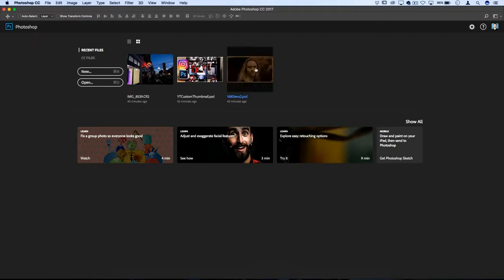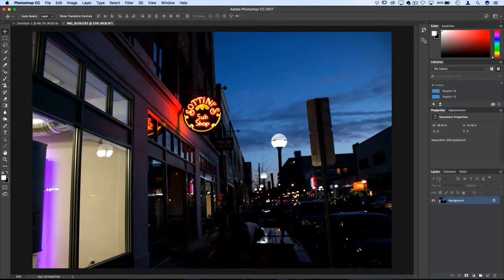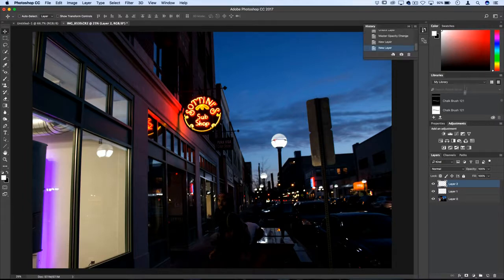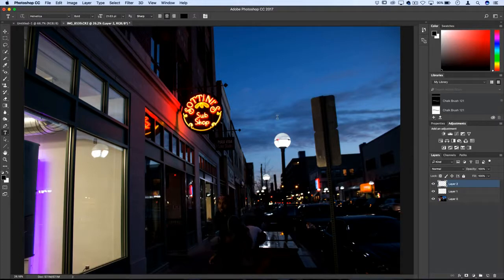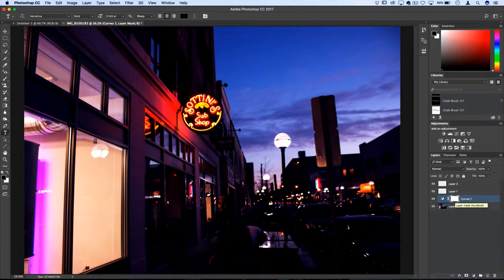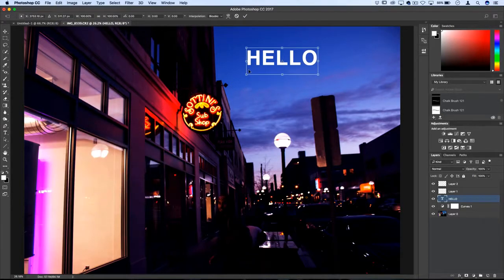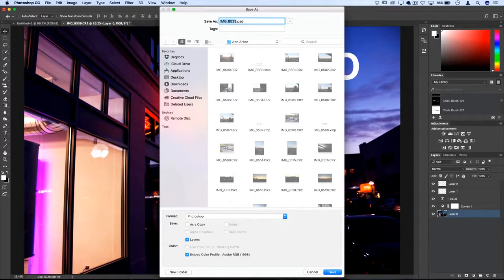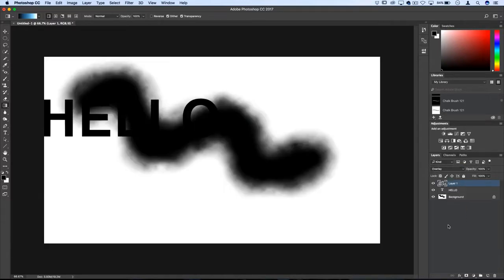Adobe Photoshop CC Lesson For Beginners 2017 Tutorial #1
Following video to part 1 / lesson 1 where we learnt the layout. Lesson 2 of how to edit in Adobe Photoshop CC and learning the basic tools with the things that you need to know. In this tutorial is aimed at beginners who are new to editing and Adobe Photoshop CC. For this one I edit a short clip and show you how to change it, edit the audio and much more like splitting the clips, creating markers, adding effects etc.